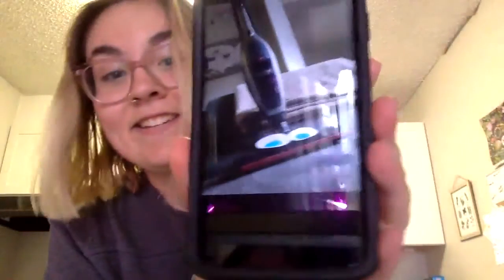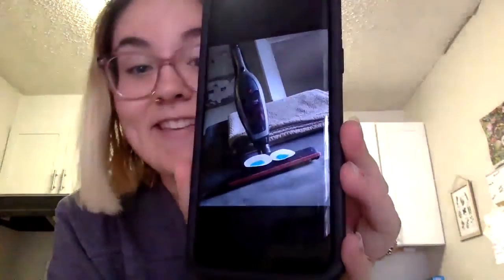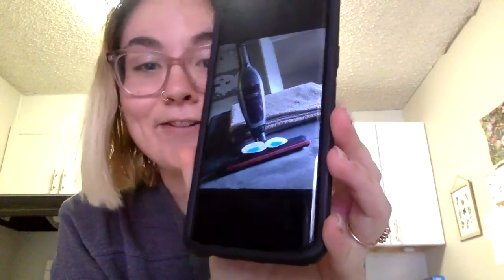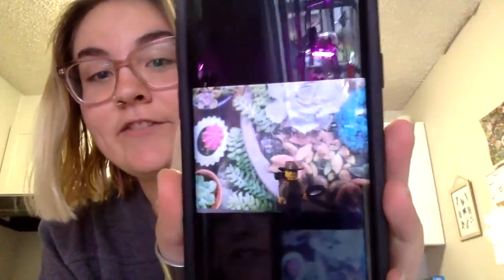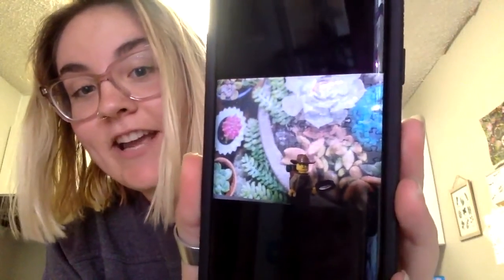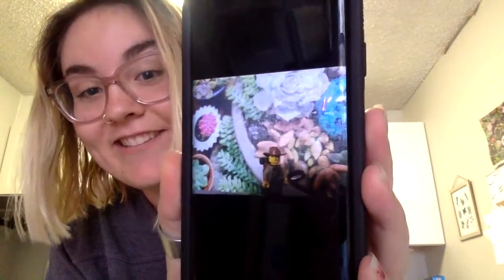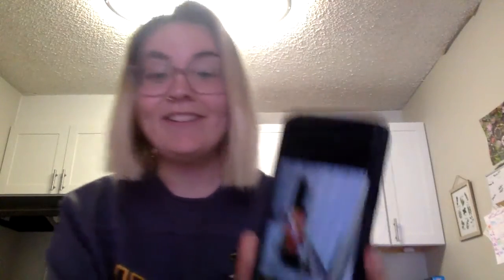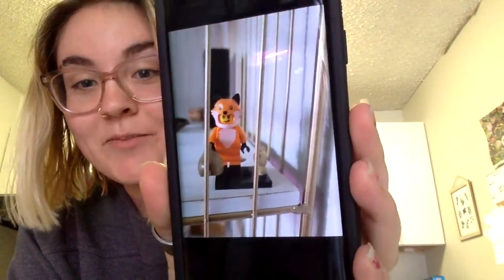Photojournalism with Hayhurst